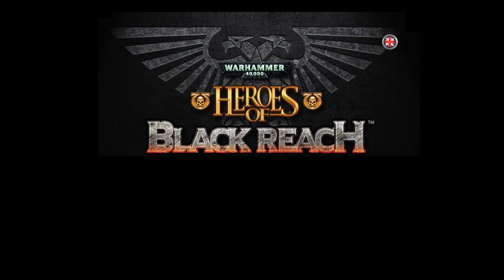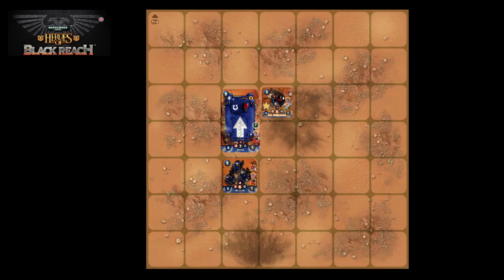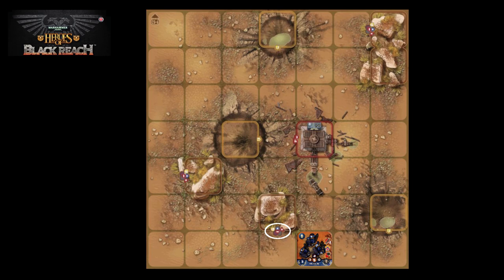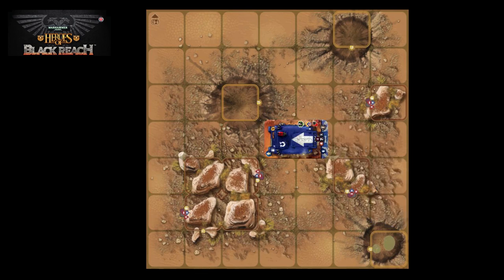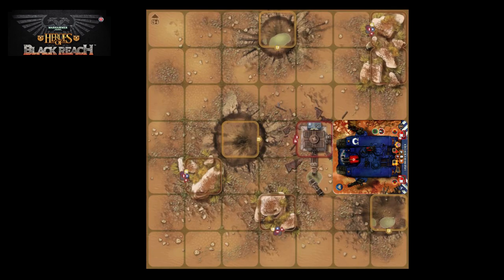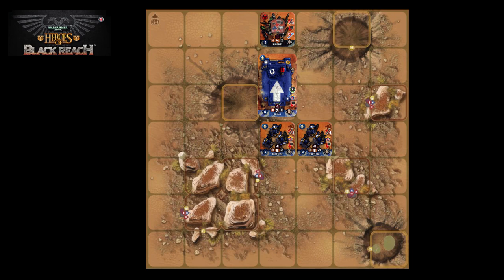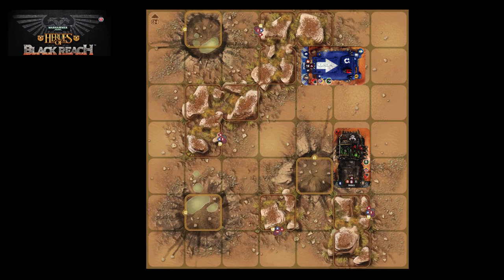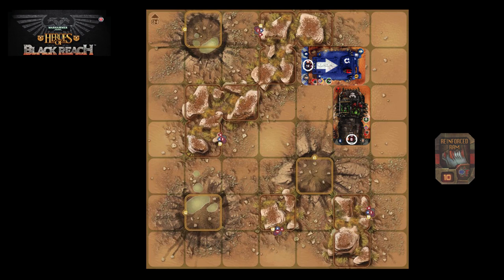Heroes of Black Reach - Tutorial - Movement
This tutorial goes through different topics related to Movement in Devil Pig Games' Heroes of Black Reach.

Topics:
Infantry Movement: 0:27
0 Moves: 1:22
Terrain Elements(1): 3:33
Vehicle Movement: 5:04
Terrain Elements(2): 8:18
Running Over Infantry: 9:15
Crushing Wrecks: 10:37
Special Abilities - Flying: 12:29
Special Abilities - Ramming: 13:06

Thanks to Devil Pig Games for letting me use their awesome artwork in this video and thanks to Bart for helping to improve this video through his helpful feedback.